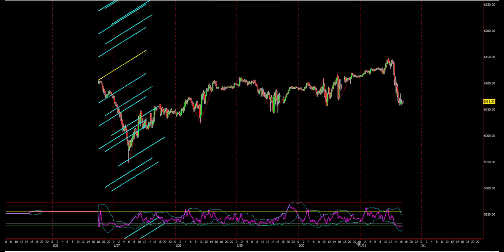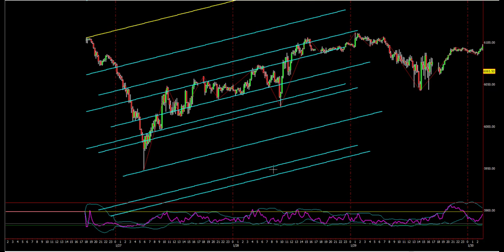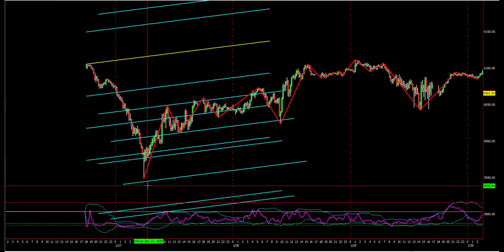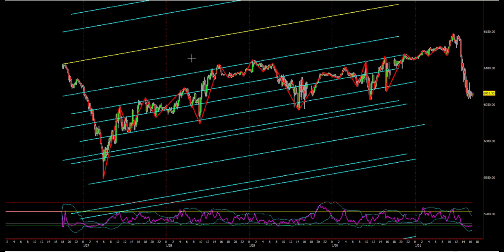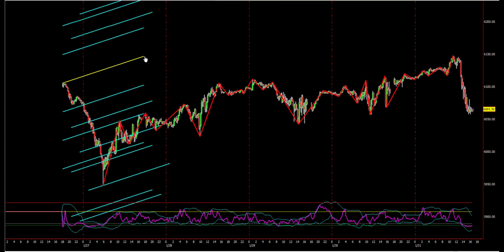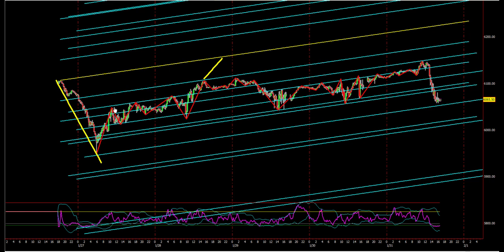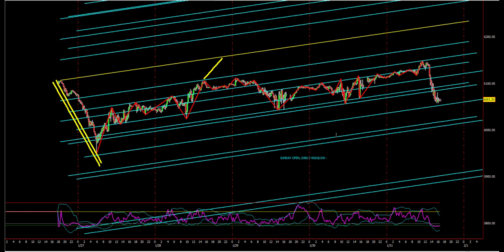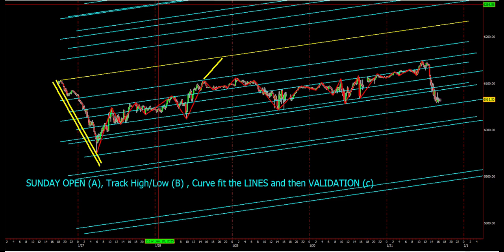369 L4 Golden Triangle of 8 Perfect Channel Trading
369 L4 Golden Triangle of 8   Perfect Channel Trading